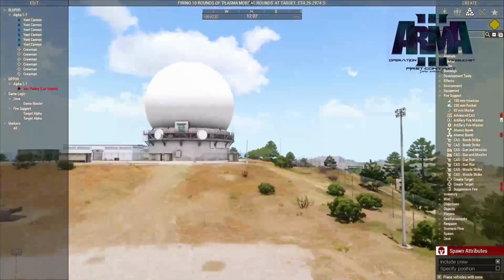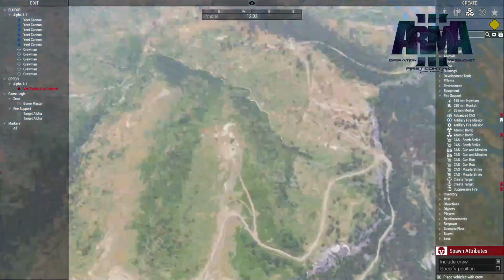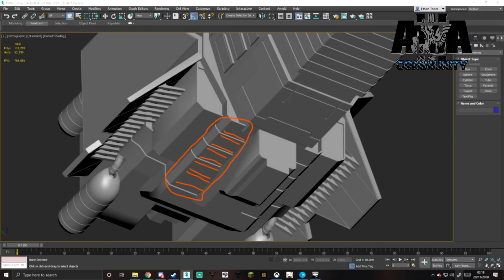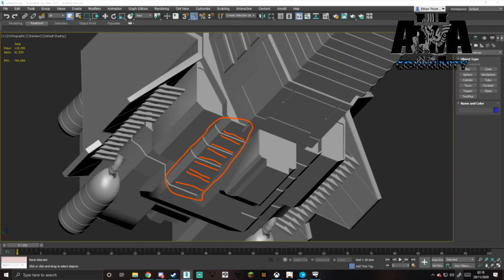Operation Trebuchet News - Yeet cannon, Bison II, and more!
0:00 Intro
0:50 Scythe
2:04 Bison II
3:20 Plasma Mortars
5:40 Halberd Destroyer